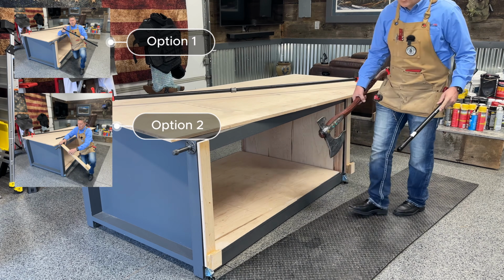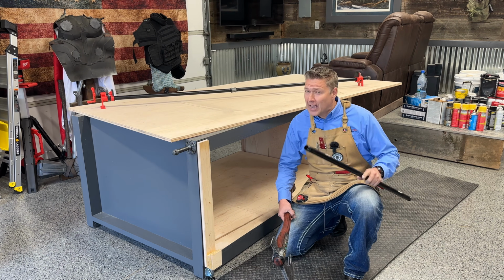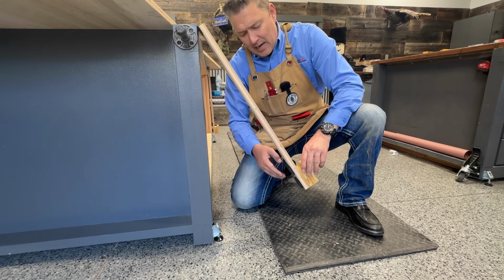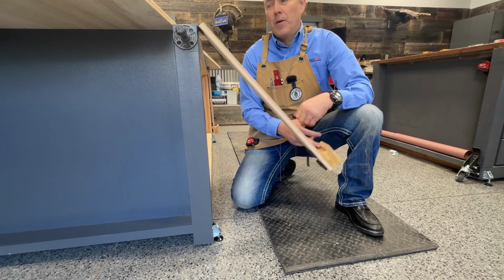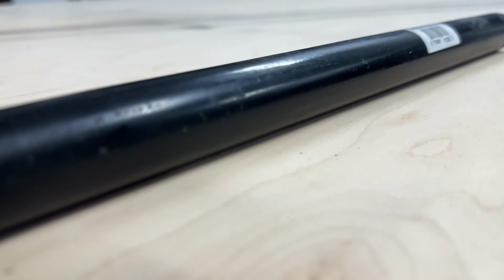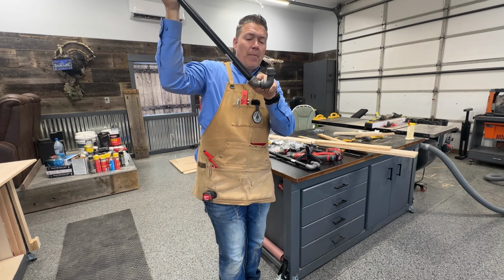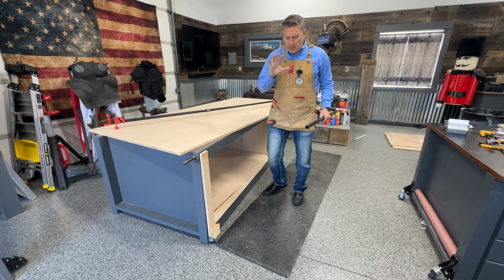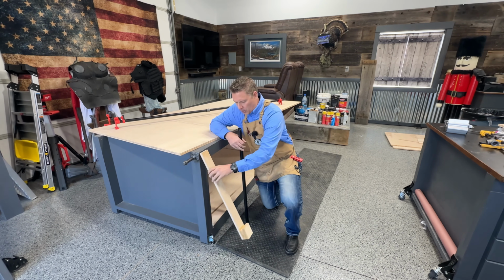Transform Your Shop with this Simple Hack!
84% of all individuals will experience back pain, which will inevitably get in the way of your passions.  Join us on a journey through time and innovation as we explore the intersection of present decisions and future outcomes in the workshop. In this video, we dive deep into the challenges faced by aging craftsmen, showcasing real-life conversations between present and future selves. Witness the construction of a revolutionary swing arm attachment designed to ease the burden of heavy lifting and ensure a seamless transition into the golden years of woodworking. Discover how a little foresight and ingenuity today can pave the way for a thriving workshop tomorrow.

"Do Something Today That Your Future Self will Thank You For."

0:00 Welcome/Intro
2:00 back to the future
3:00 design intro (wood hinge, swing arm )￼
4:40 Black Pipe Designs
6:45 what did I pick?  Swing Arm demo￼